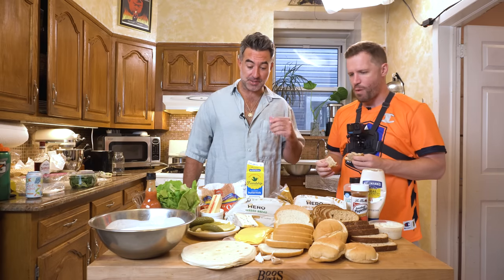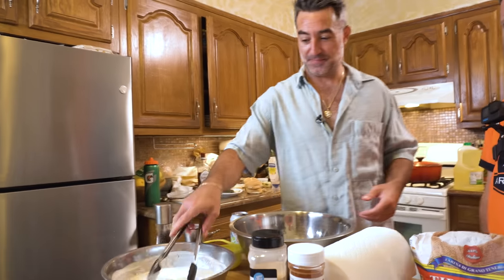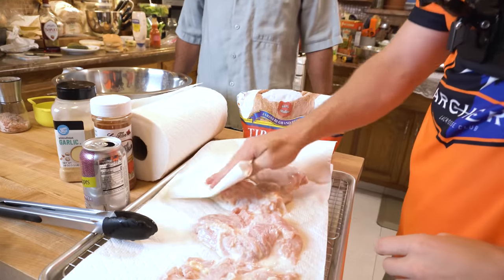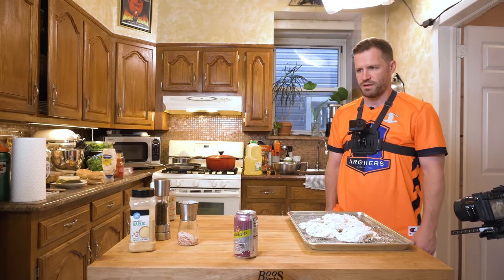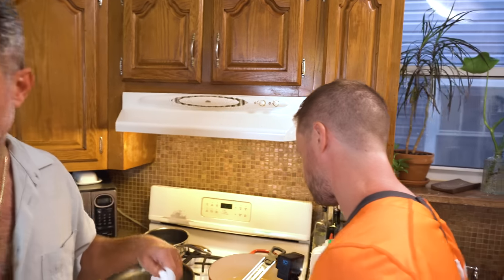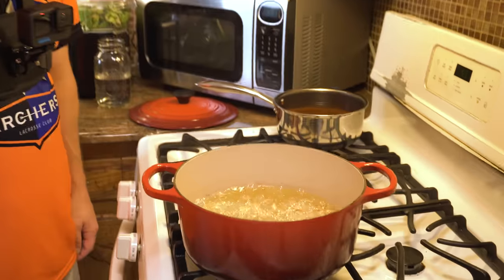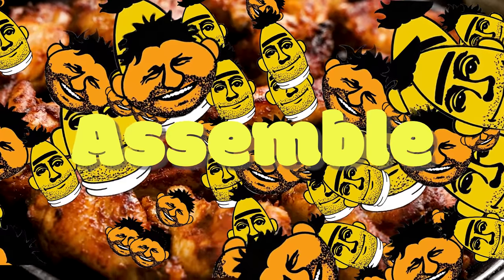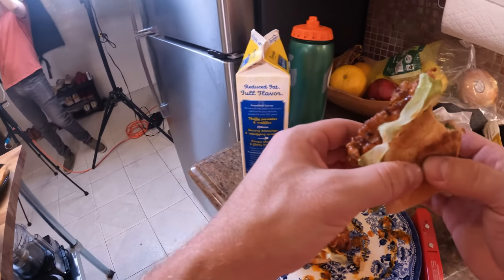Philly Test Kitchen w/ Hero Bread: Look at Dish #19 (buff chick sandies)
Buffalo Chicken Sandwich

4 boneless, skinless chicken thighs (Cook to internal temp of 165)
½ cup buttermilk
1 teaspoon hot sauce Franks
4 teaspoons kosher salt divided (1 tablespoon + 1 teaspoon)
Canola oil for frying (Temp at 325)
1½ cups all-purpose flour
1 teaspoon freshly ground black pepper
2 teaspoons garlic powder
2 teaspoons smoked paprika

Smoky paprika SAUCE
½ cup mayonnaise
1 teaspoon smoked paprika
2 tablespoons of hot sauce

ASSEMBLY
4 brioche burger HERO buns toasted
Garlic butter
Dill pickles
American cheese or blue cheese crumble
Butter lettuce

Chicken Caesar Wrap
1 piece of fried chicken
Caesar dressing
Romaine